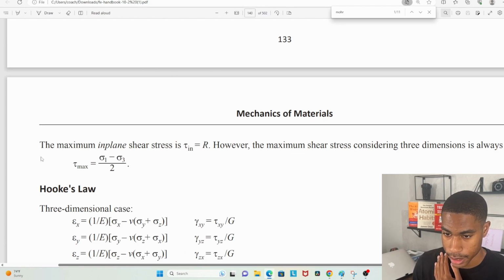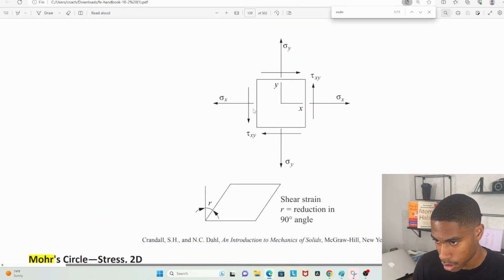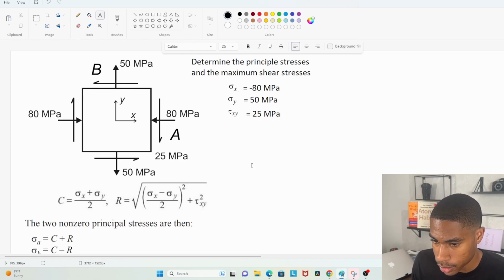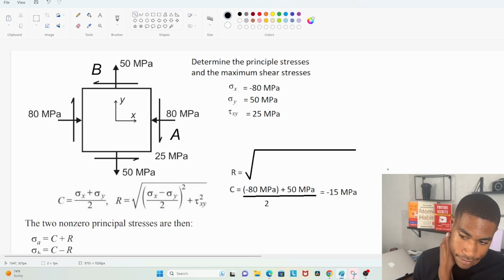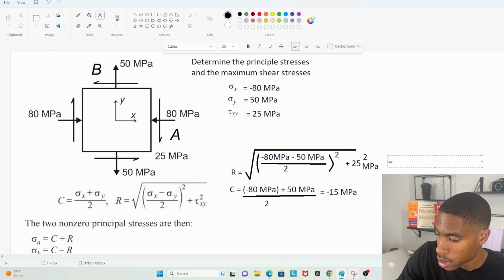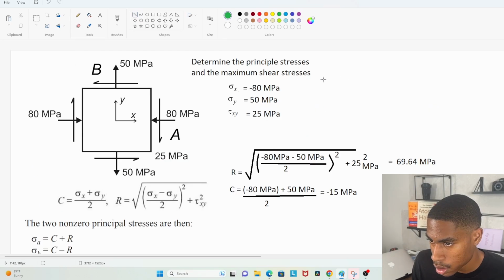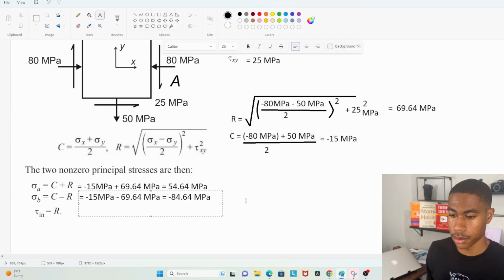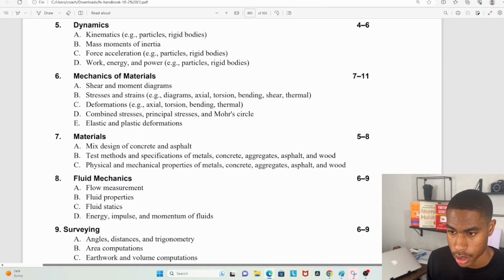FE Mechanics Of Materials Review Mohr's Circle 2023